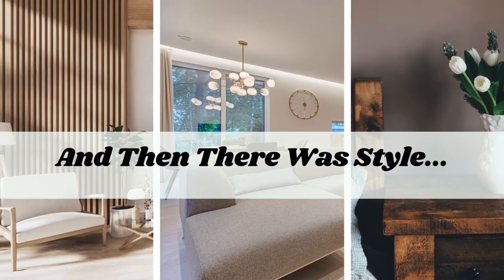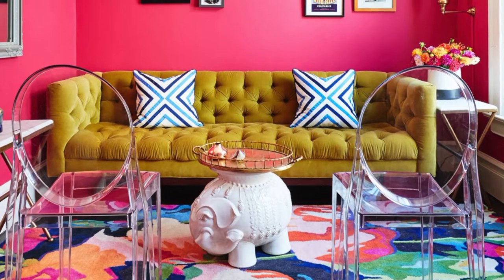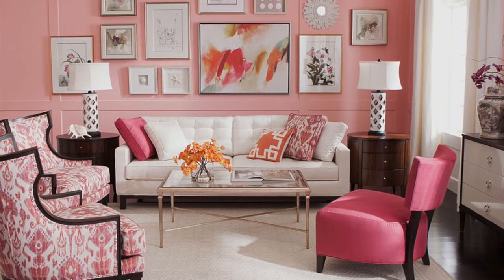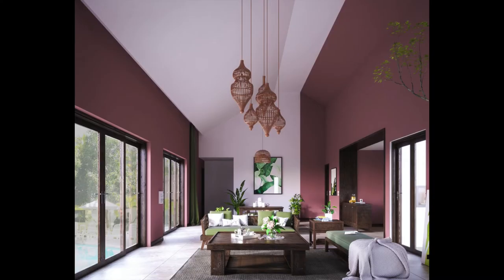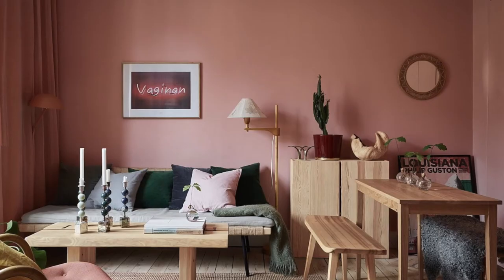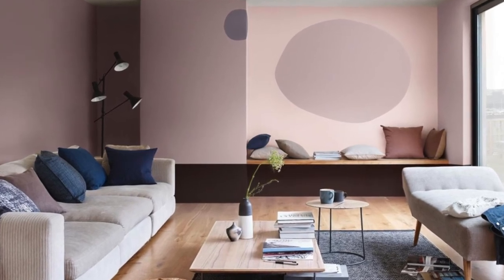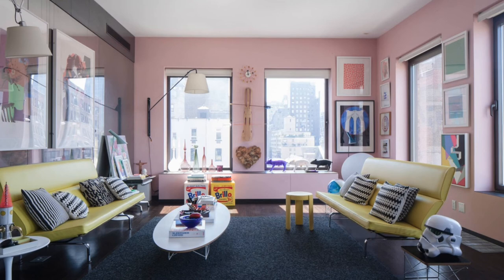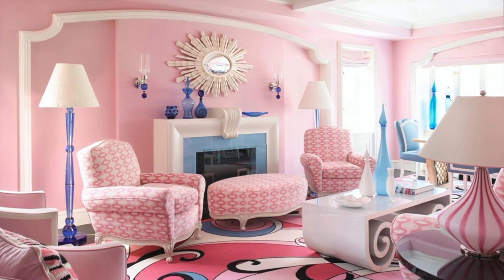The PERFECT Pink Living Room | And Then There Was Style